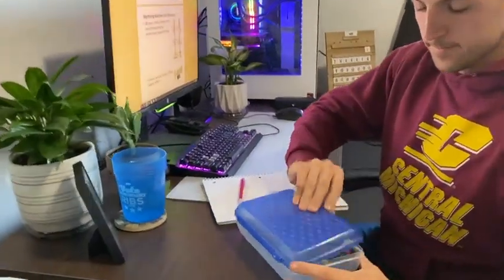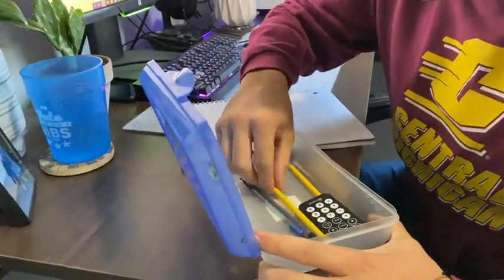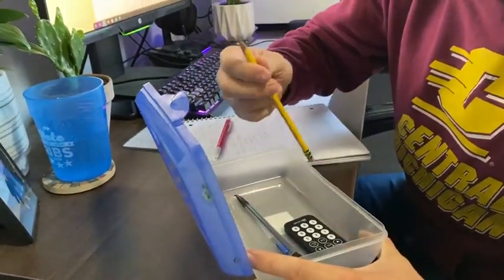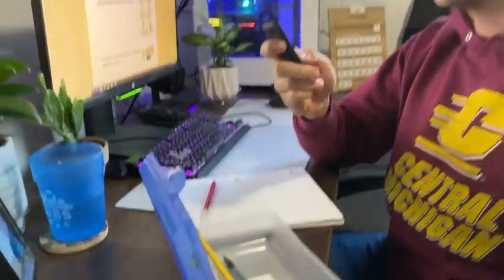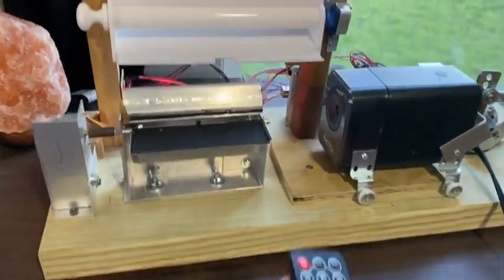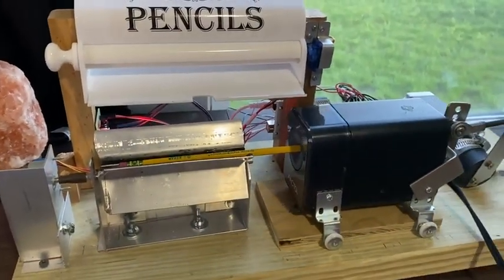Remote Control Pencil Sharpener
The objective of this project was to create a mechanism that has the ability to sense, think, and act to carry out a task. This mechatronics group chose to construct a mechanism that automatically sharpens a wooden pencil. The hands-free approach to sharpening pencils was inspired by the new normal in covid-19 times, as most things have become socially distanced and non-contact oriented. To achieve the goal of hands-free pencil sharpening, a system was developed to sharpen a pencil and disperse it, with a touch of one button. An infrared remote sends a signal to a microprocessor containing a code that executes a program enabling the mechanism to carry out the task of sharpening a pencil.